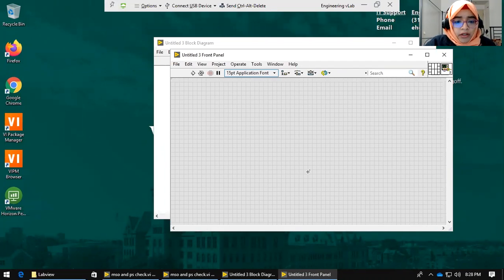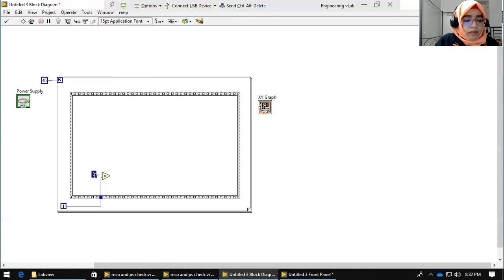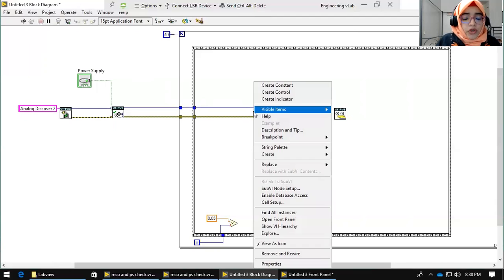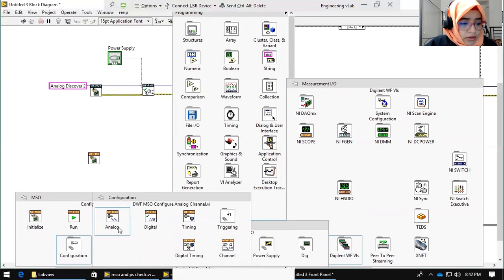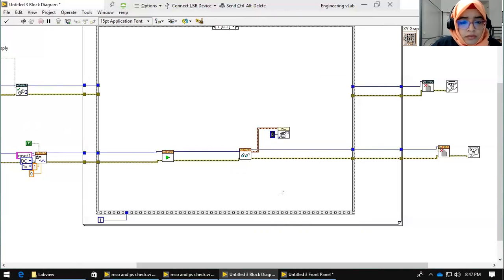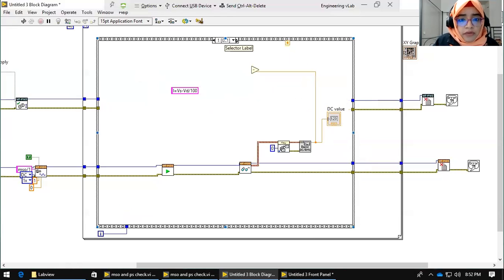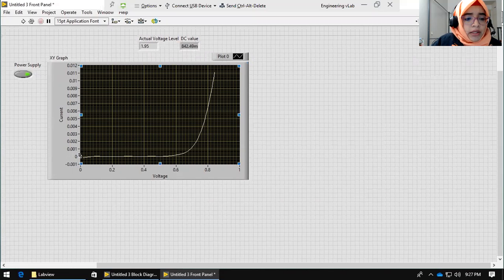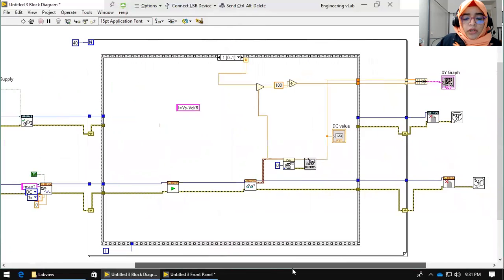Lab 7: Diode I-V plot using LabVIEW and Analog Discovery 2